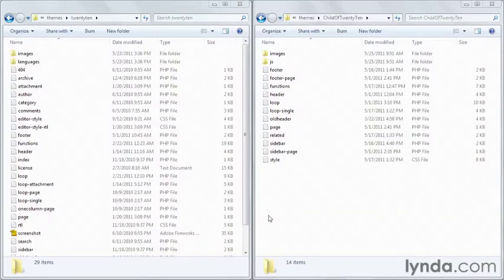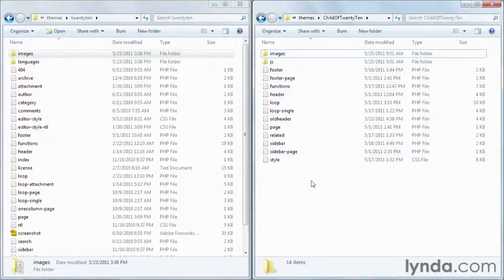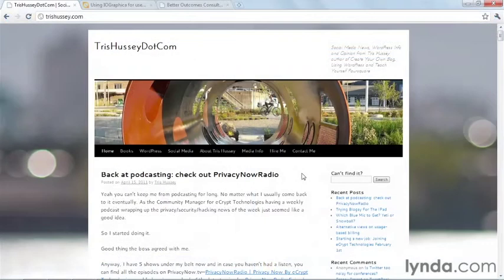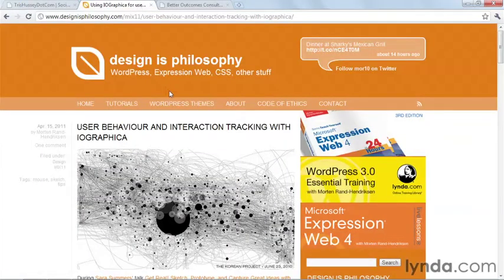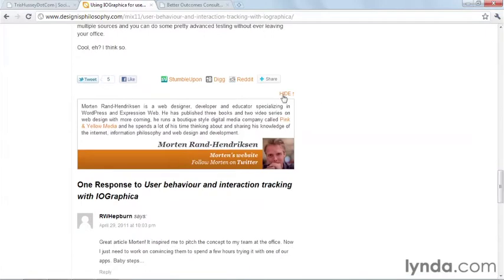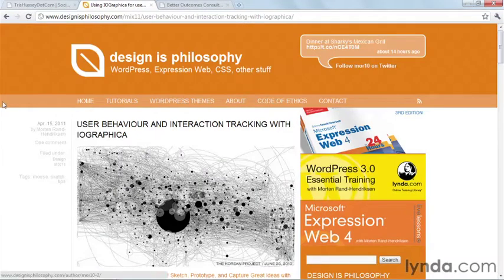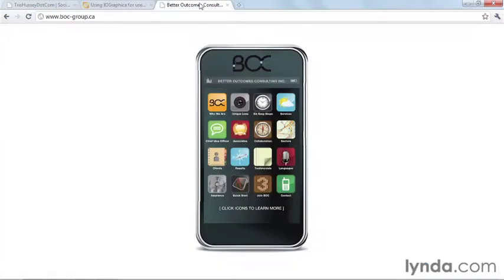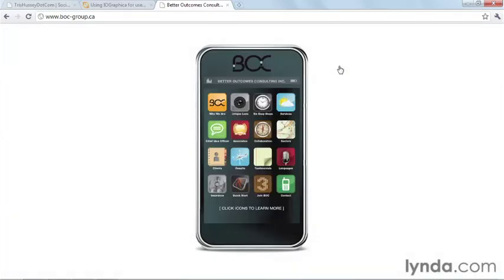WordPress 3 Building Child Themes - Chapter 2 - 01 What is a WordPress child theme